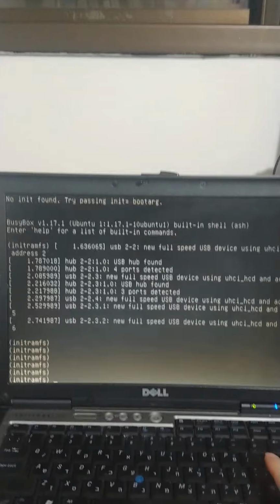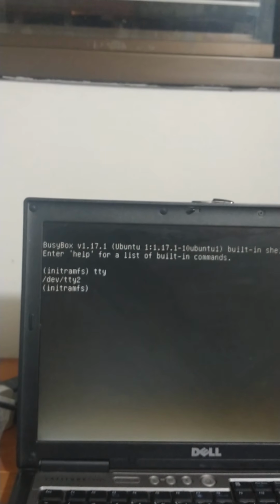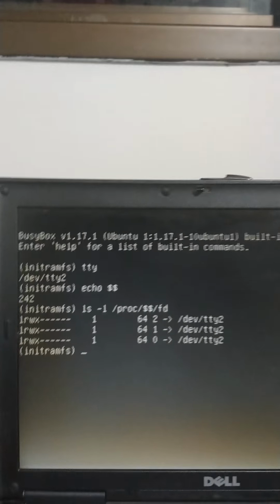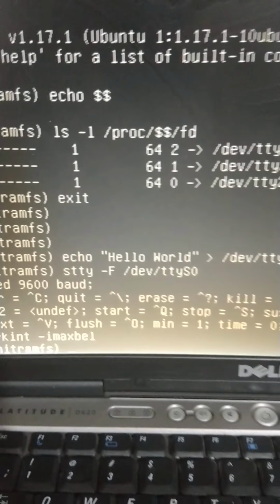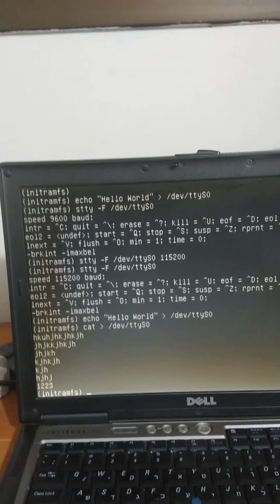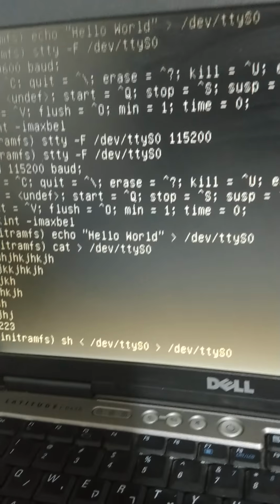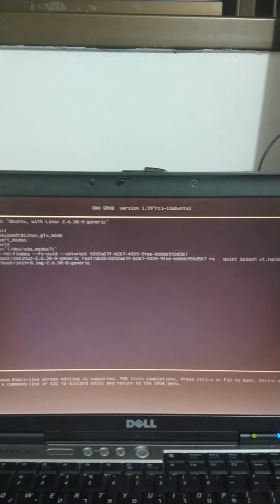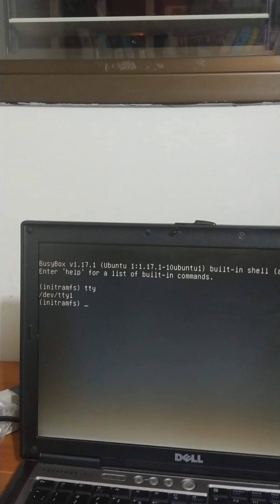Console types, communicating via a serial line, remote Shell and kernel boot with serial console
Explaining the tyy concepts explained in our qemu based Linux, and proving that the concepts shown there represent real life scenarios, both for x86 and ARM.
The demonstration  will be followed by a series of videos explaining  how to utilize serial console (and console in general) for kernel debugging, has the following setup: x86-64 bit Linux host (a dekstop), and an old x86 -64 bit target (an over 10 years old laptop) running some unknown old Linux kernel version.
Bonus: serial cable from the good old times! ;-)

For those who encountered this video accidentally, and are struggling with understanding the common problems of serials, what are Virtual Consoles/Virtual Terminals, how, why, and when "the ctrl alt f1/f2/f3... sequences work and when not) - I kindly recommend you to watch.

The filiming here is not amazing, but the content is good, and to the point, so bare with it.